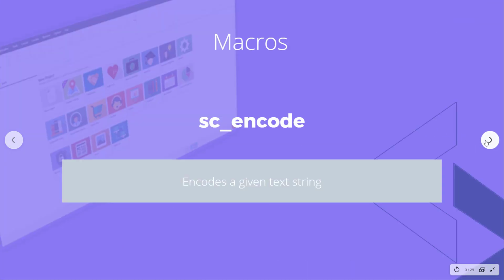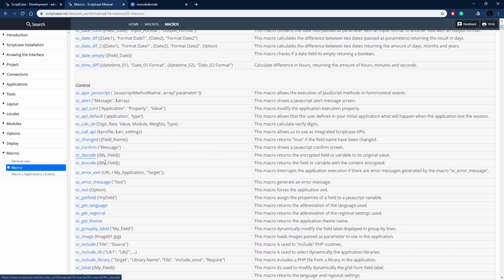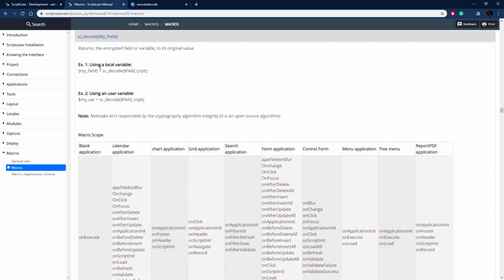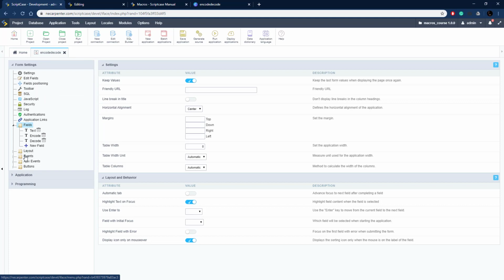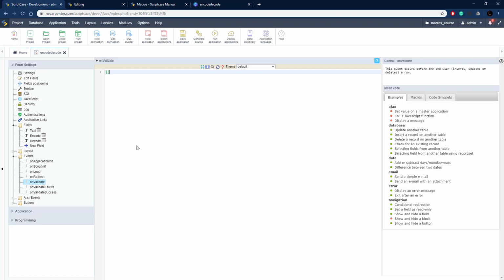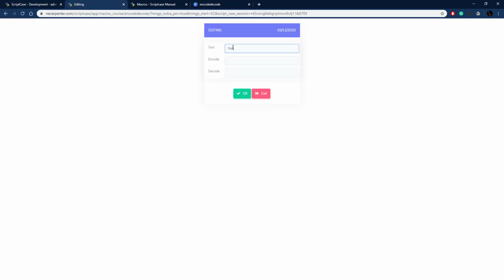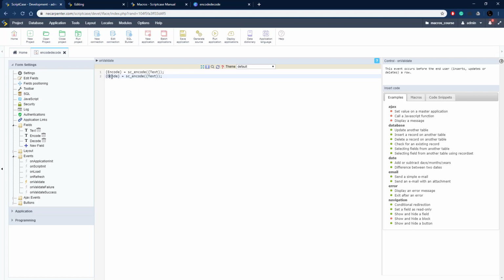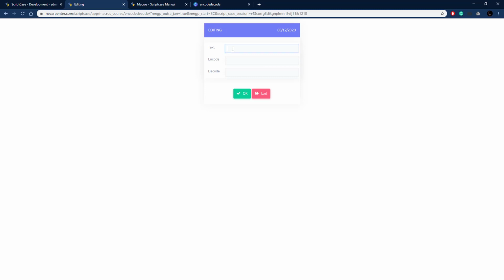Scriptcase Macros: Control Module ( sc_encode y sc_decode )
This macro returns the encrypted field or variable to its original value. This macro returns the field or variable with the encrypted content.

Simply powerful.
1. Painless installation, install Scriptcase and start creating projects in a jiffy
2. Wherever, whenever, develop and deploy in your localhost/cloud or vise-versa
3. Out the cage, Scriptcase and its projects are compatible with the main databases, operative systems, browsers and hosting providers
4. Easy as ABC, Scriptcase is low code platform and turn web development uncomplicated and intuitive than ever.
5. Always Fresh, frequently upgrades are released including stunning features and components, so get ready take your projects to the next level
6. A Universe of possibilities, use the most impressive APIs and boost your sistem in a few steps you will be able to integrate Whatsapp, Mailing, SMS, Social Network authentication, recaptcha and more
7.Feel it, explore some SAMPLES and discover the main FEATURES
8. More than complete, an agile fast workspace is wating you or your tean including a DBA with diagrams, DB converter from spreadsheets, great code editor, system templates, and more.
9. Fast growing community from all over the world including large companies.